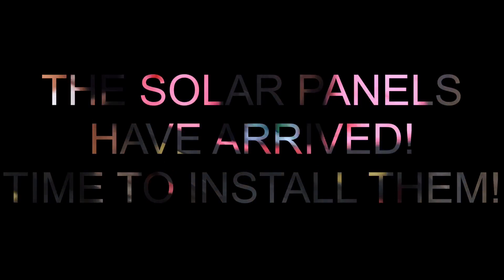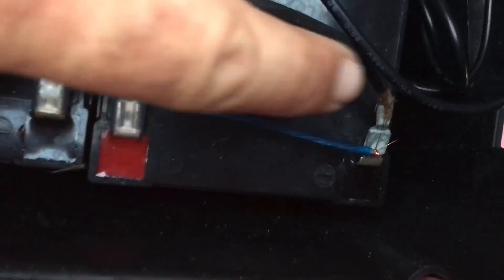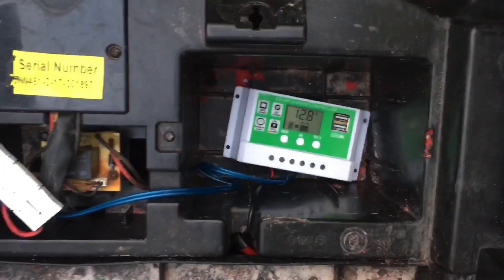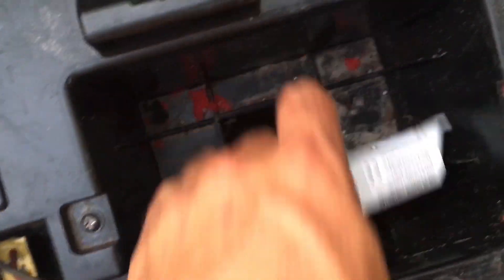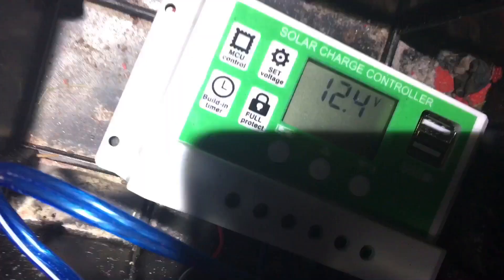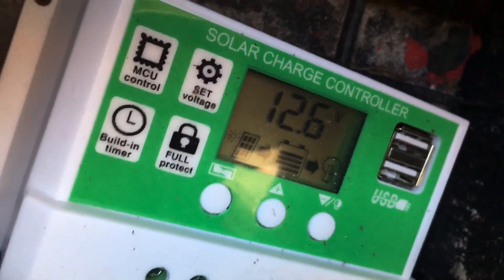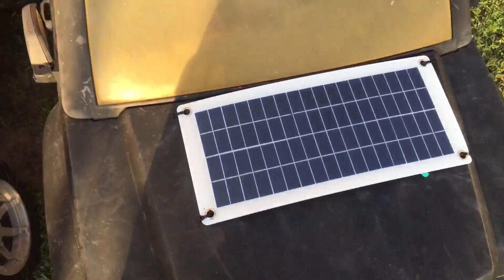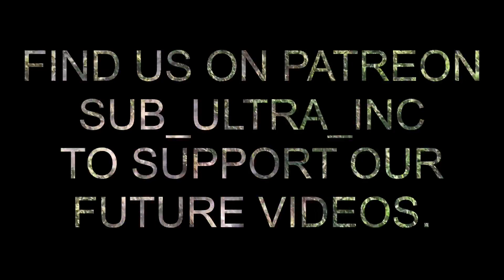Solar chargers for power wheel toys!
We installed solar panels an solar charge controllers on the kids toys and they seem to work GREAT!